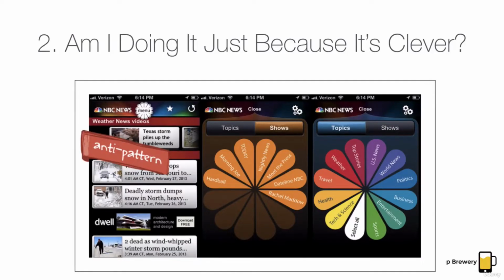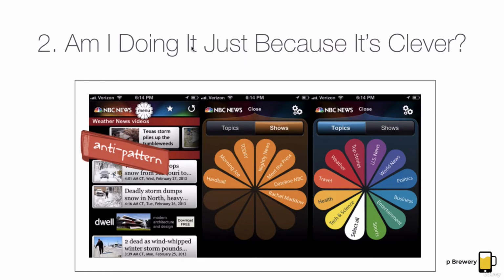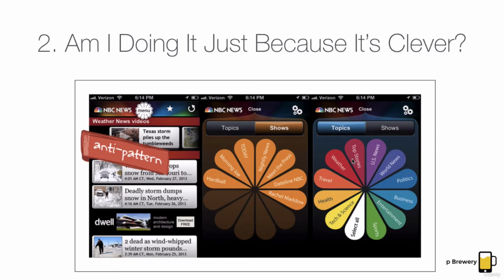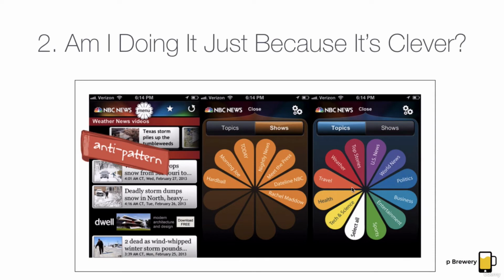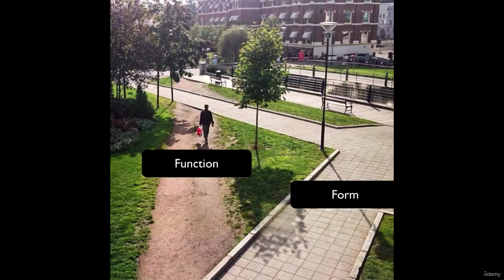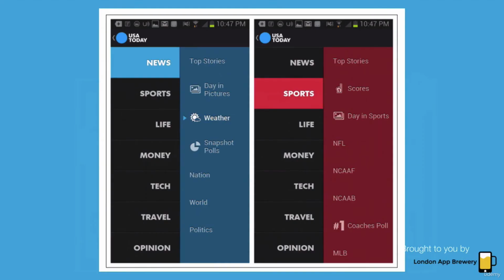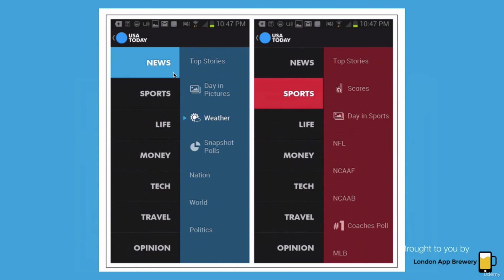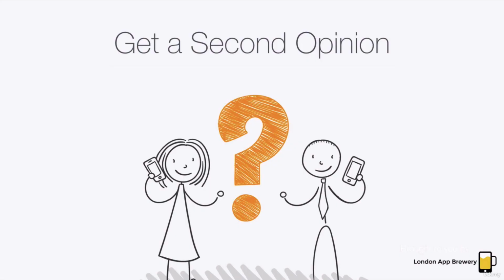433 Form vs Function